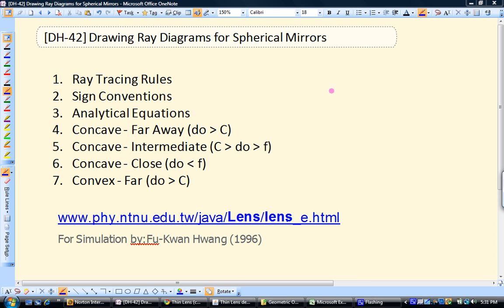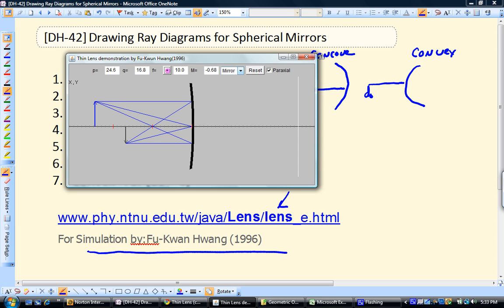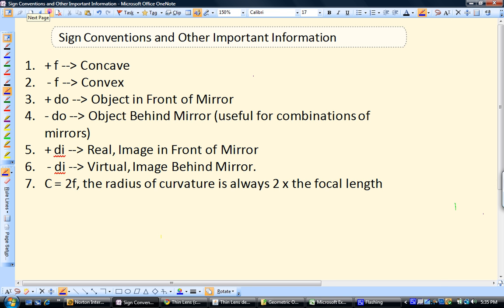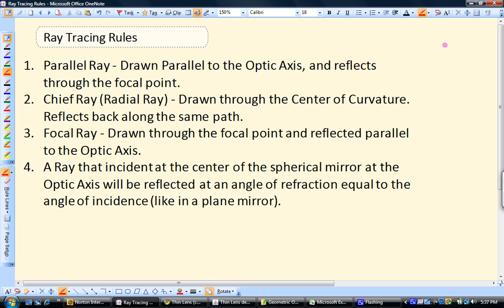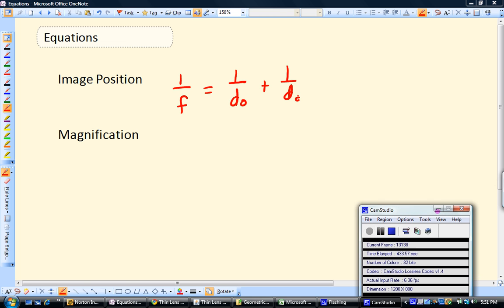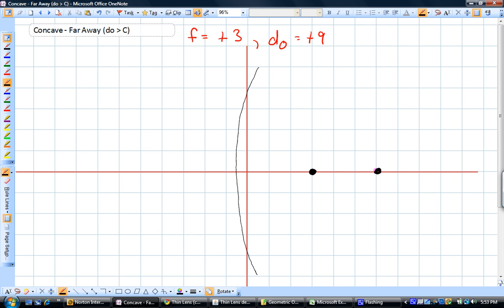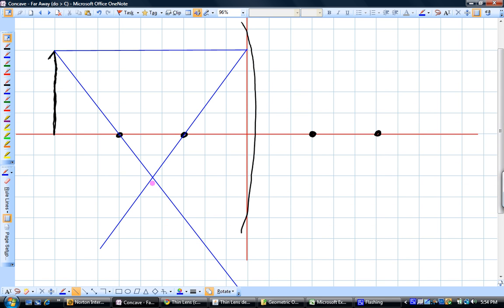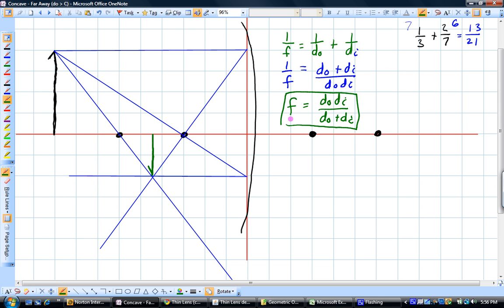[DH-42] Drawing Ray Diagrams Concave Mirrors (Part 1)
Convex & Concave Mirrors are Discussed, including detailed instructions on drawing Ray Diagrams.  A ray diagram is drawn for a 'far' object.  Other object positions are discussed and ray diagrams drawn in Part II of this Video.